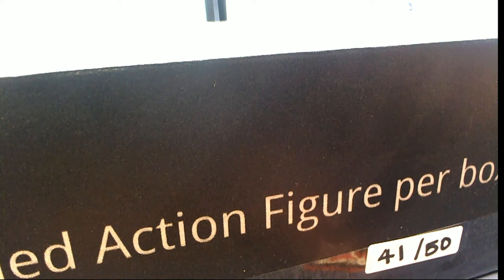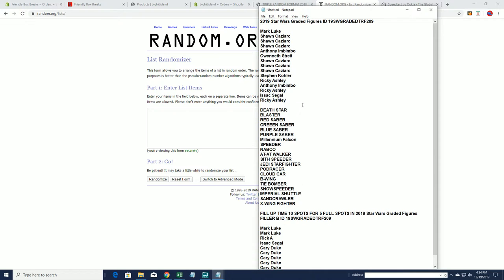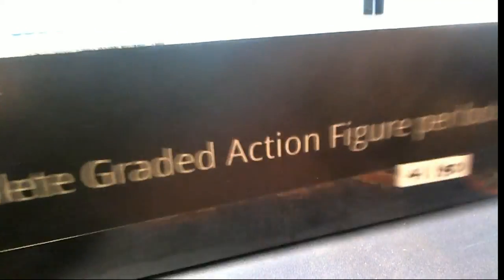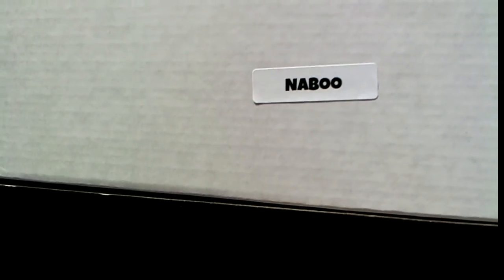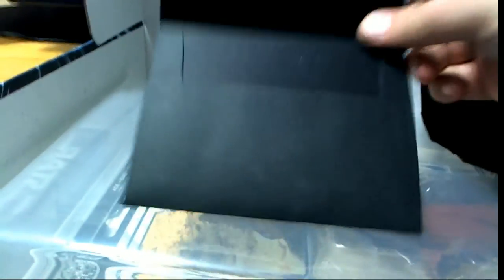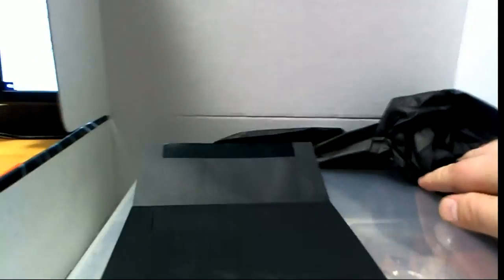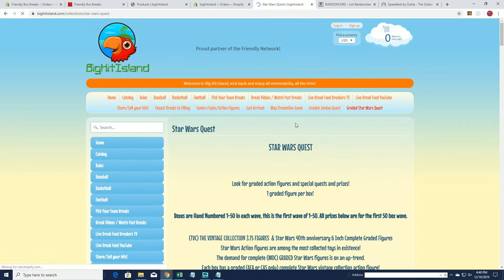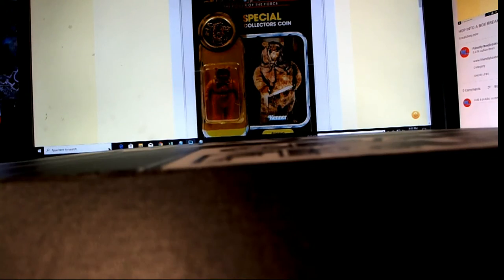2019 Star Wars Graded Figures Break & Filler B ID 19SWGRADEDTRF209